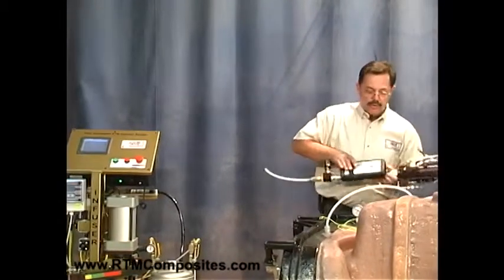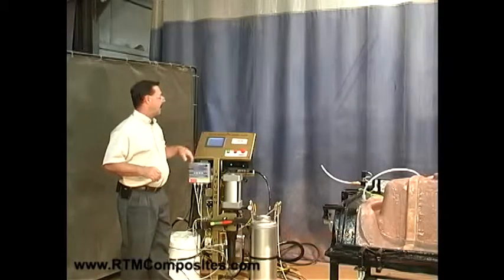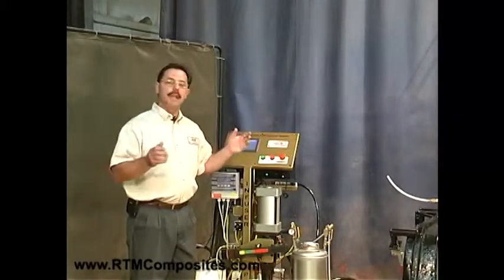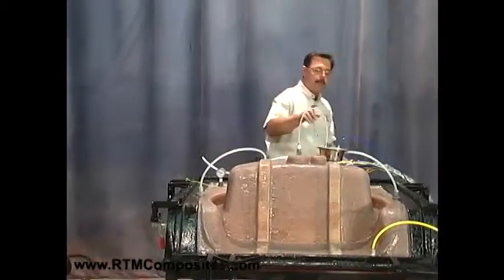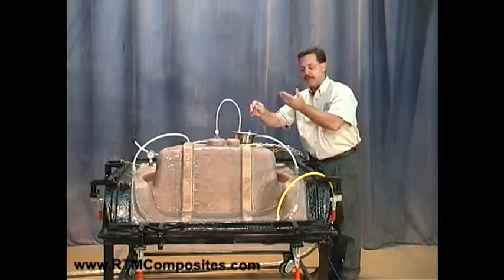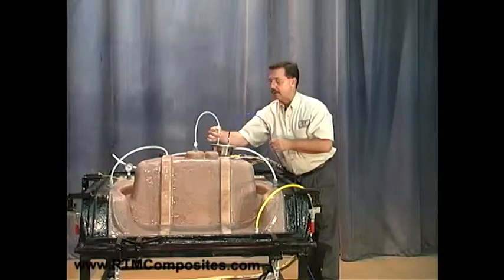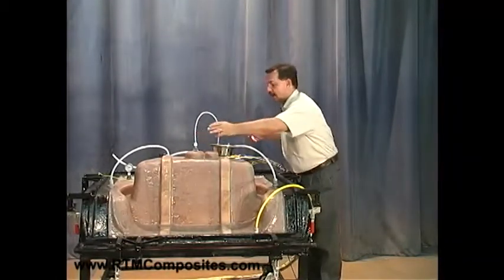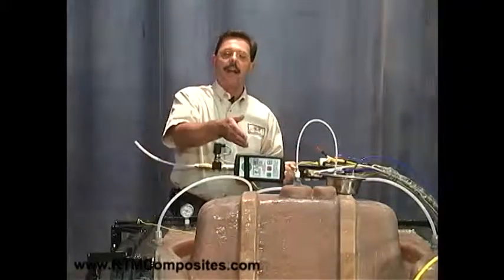LRTM Mold Tubing Explnation & Mold Link - [7 of 9]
Video 7 of 9 touches on the tubing used during the LRTM process and the benefits of JHM Technologies, Inc. Mold Link!

A demonstration of the Light RTM (LRTM) process. John Moore of JHM Technologies, Inc. walks you through an overview of how parts are made within the LRTM process.

This series along with other videos are available for free on our